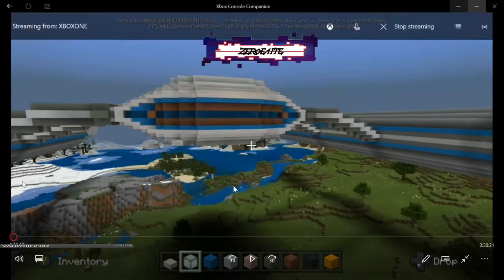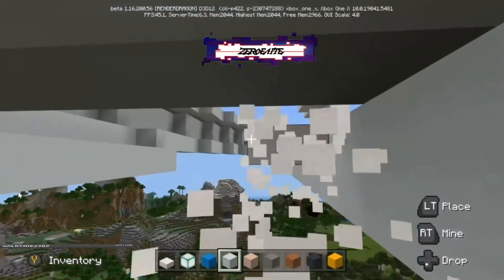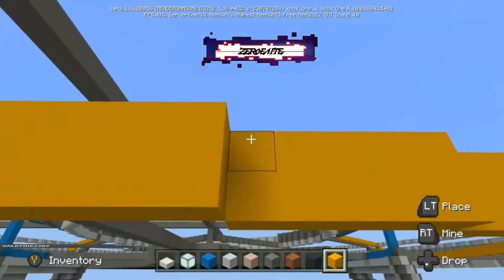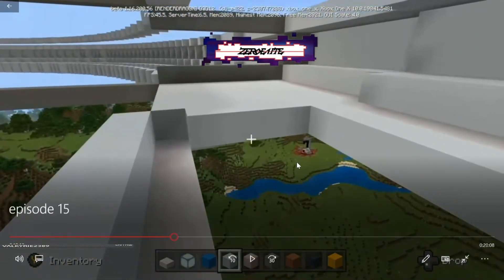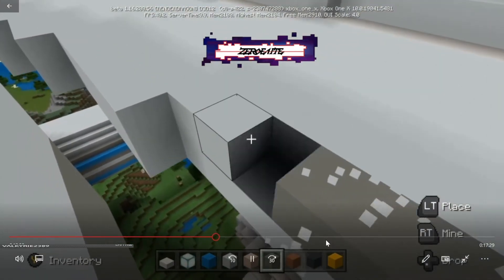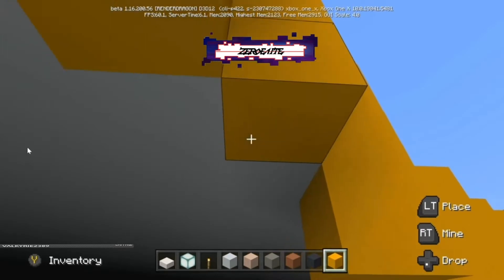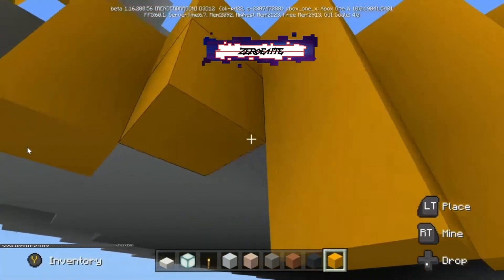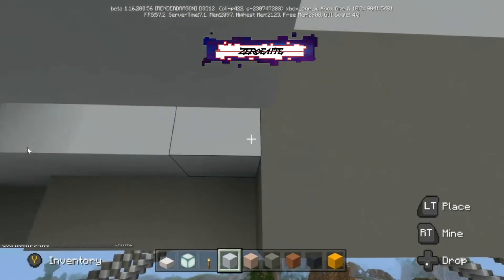U.S.S. CERRITOS TUTORIAL EP15- Deflector dish & lower saucer detail